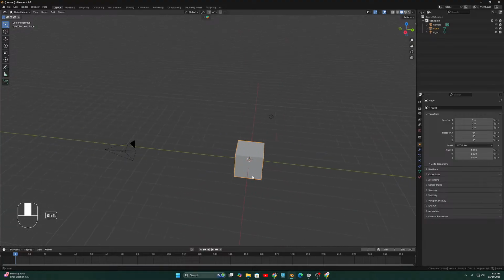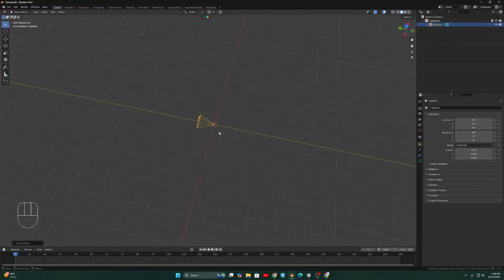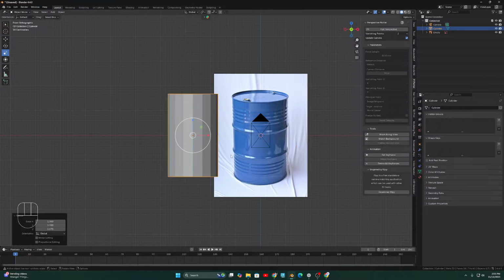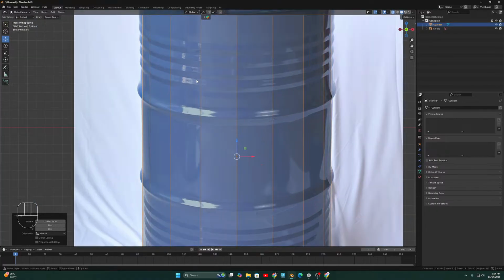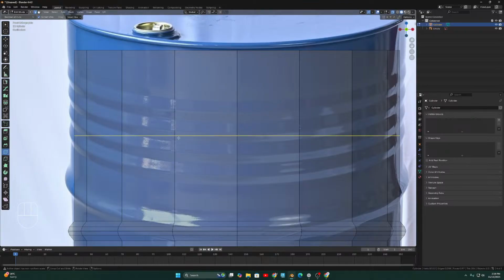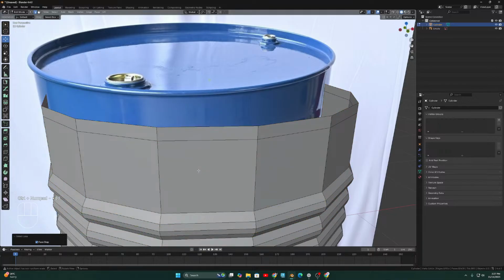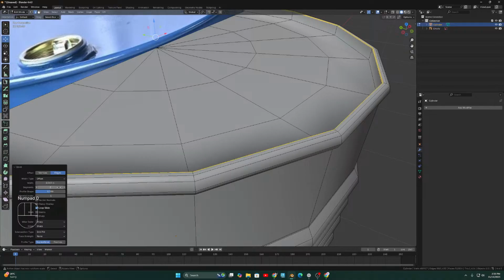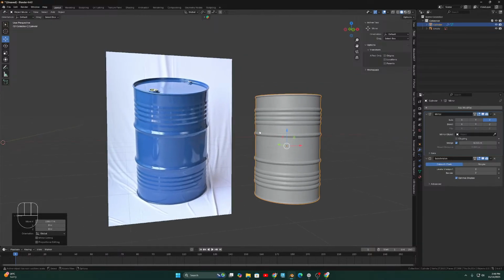Session 03 — Modelling Basic Assets - 1 | Blender 3D Modeling Training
⭐ Session 03 — Modelling Basic Assets - 1 | Blender 3D Modeling

Welcome back to our Blender **“Zero to Hero” Modeling Series”!
In this session, we continue our beginner-friendly journey by creating basic modeling assets while mastering the essential Edit Mode tools.

You’ll learn how to shape primitive meshes into useful 3D assets, understand clean topology, and confidently edit forms using core modeling operations.

Switching between Object Mode and Edit Mode

Understanding vertex, edge, and face selection

Using Move, Rotate, and Scale tools effectively

Extrude, Inset, Loop Cut, and Merge basics

Editing primitive meshes: Cube, Sphere, Cylinder, Torus

Managing geometry and keeping your mesh clean & optimized

Preparing models for future detailing and subdivision